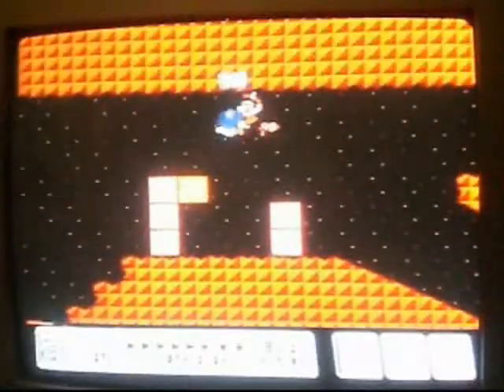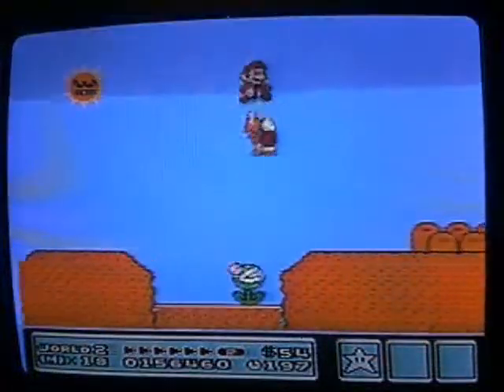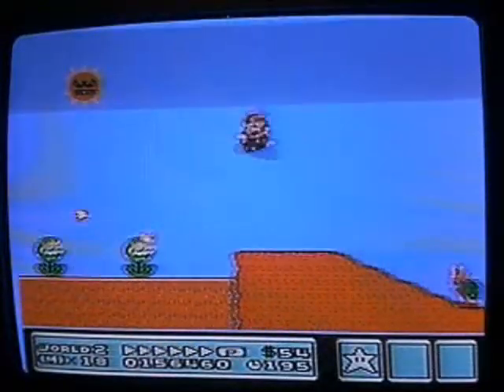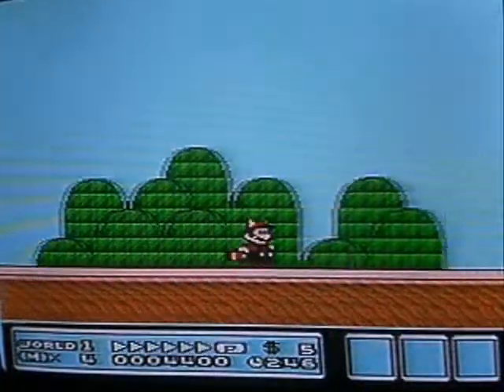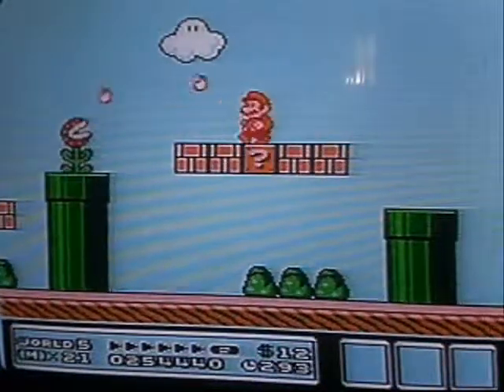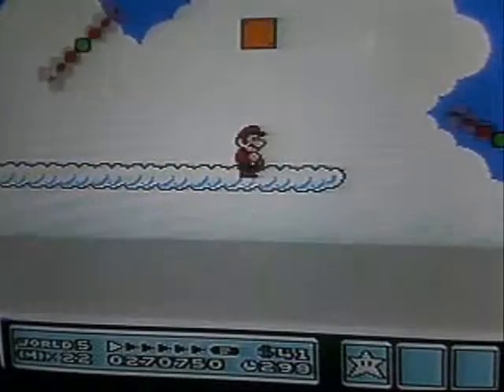Enjoy the Games - Super Mario Bros 3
This is the video with some post-feedback edits (Thank you themage747 and Smokestorm!), mostly dealing with the sound volume.

Sorry I've been away for a while. I've been catching up on non 8-bit games, and busy doing other things (in addition to technical difficulties with my NES).

Sorry there's no video of me- I was just getting back into the groove and practicing my sound editing. I haven't done any sound/video editing for a while now. I should be back and doing videos of some sort (I hope!). And thank you for sticking with me!

- Intro (0:00)
- Super Mario Bros. 3 (1:22)
- Music Credits (8:22)